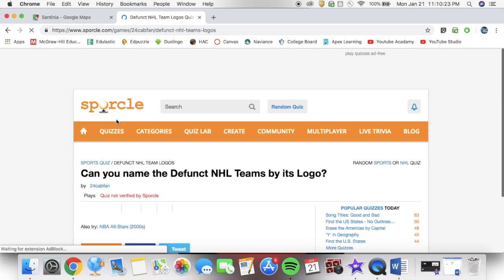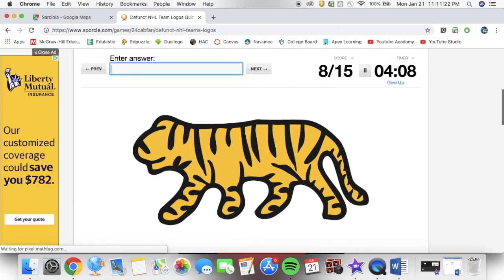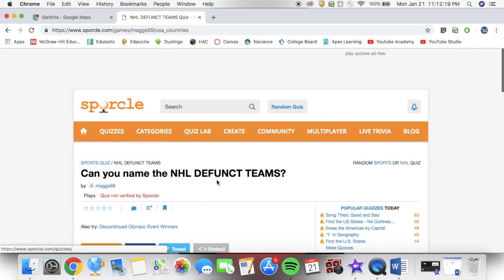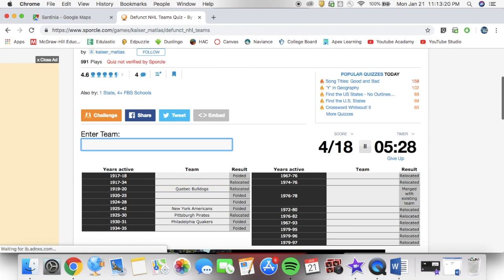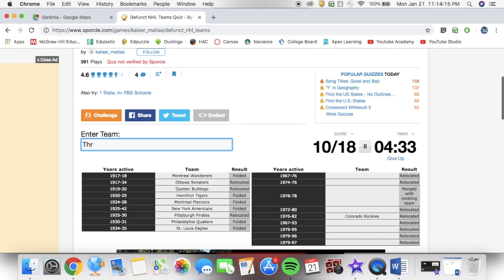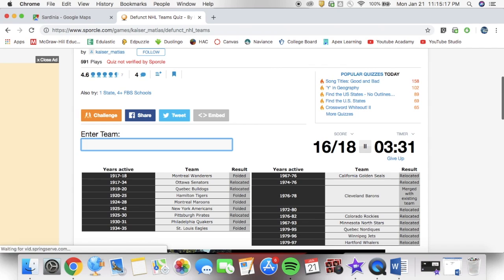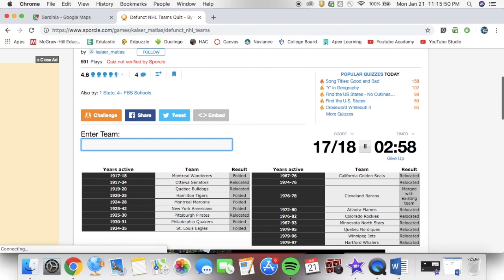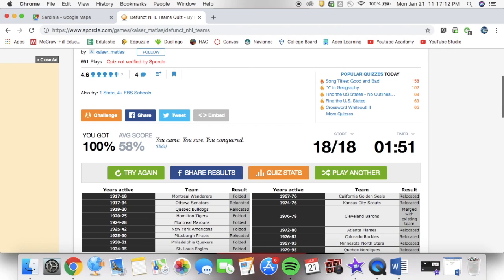Defunct NHL teams quiz.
I am going to talk in this video, so please don't mind.